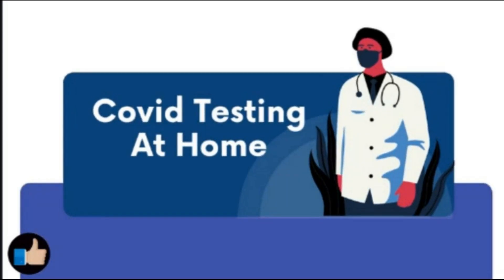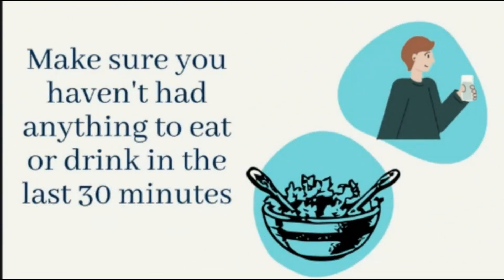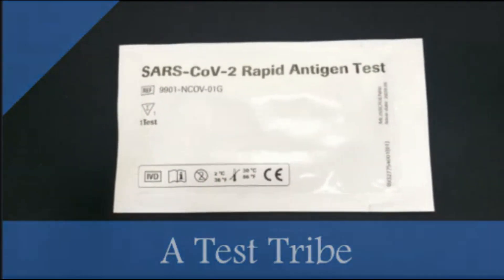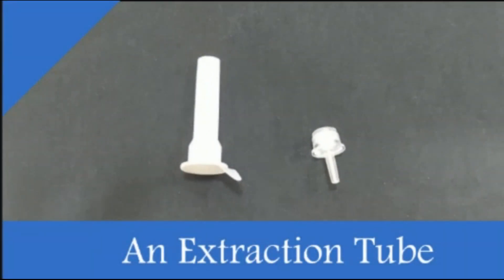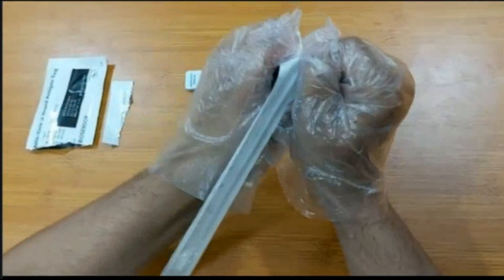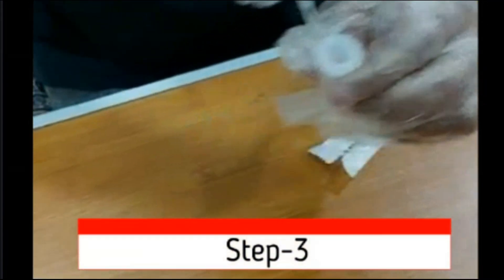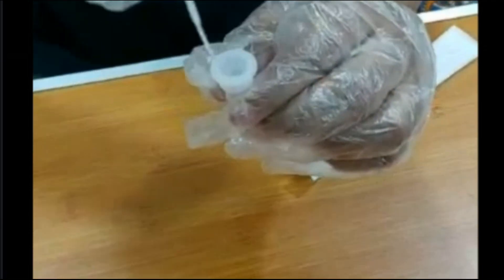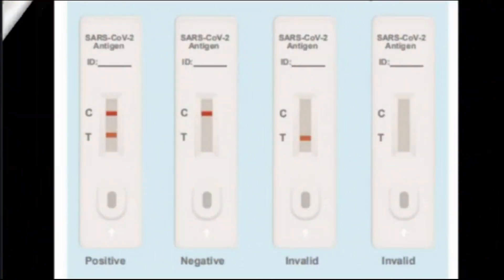How to do a COVID-19 Self Test (rapid antigen test) at home in just 4simple steps.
Wonder how you do a rapid antigen test for COVID-19?
Corona test Kaise hota hai - This video will explain you how the corona test kit works and how you can test corona at home using this covid 19 test kit. The steps of covid 19 test at home is properly explained in this video.